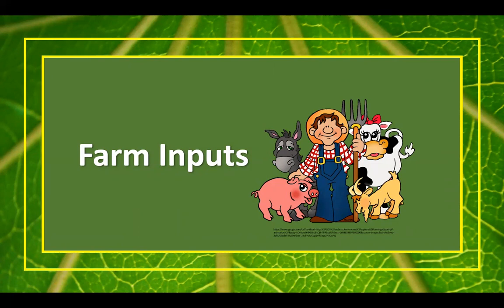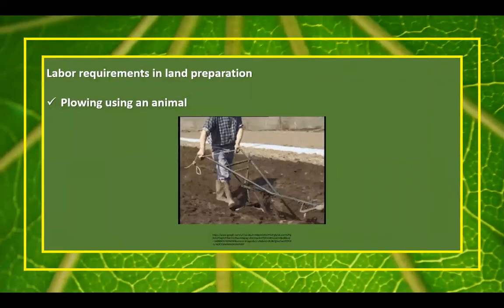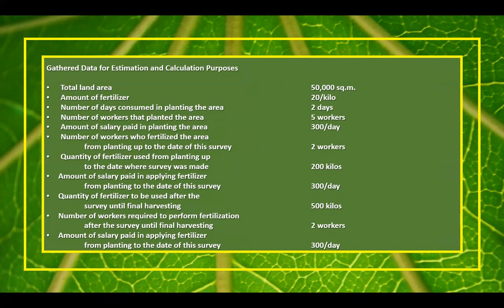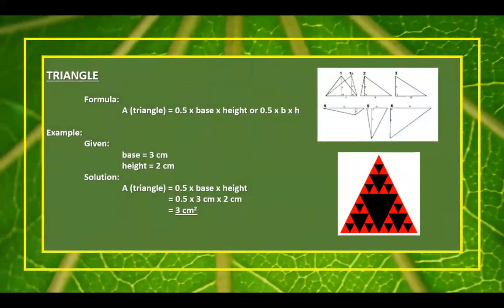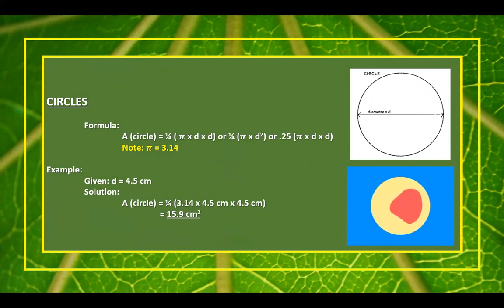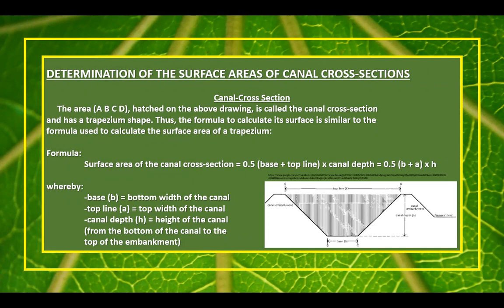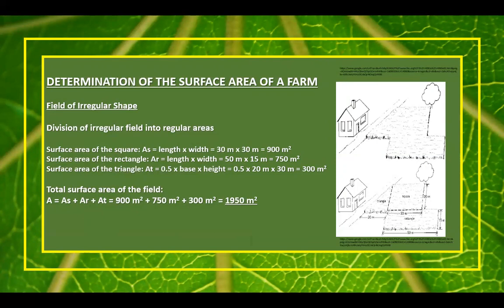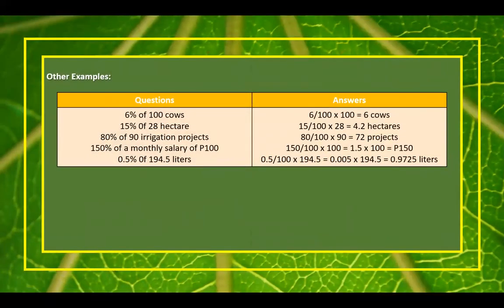CROP PRODUCTION - Perform Estimation and Basic Calculation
Accuracy in performing estimation and basic calculation is a necessary skills. This can make a lot of good in farm operations. The advantage in knowing how much of the resources are to be prepared and used. Job requirements are identified; time needed to complete a work task is estimated. Thus, smooth farm operations can come from knowledge of performing estimation and calculation.